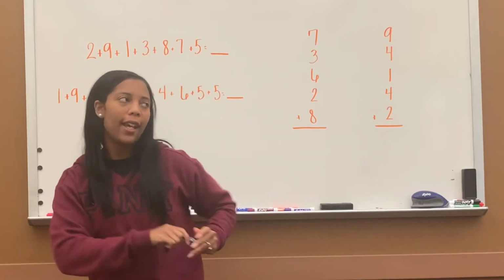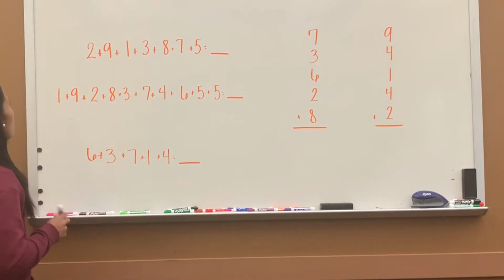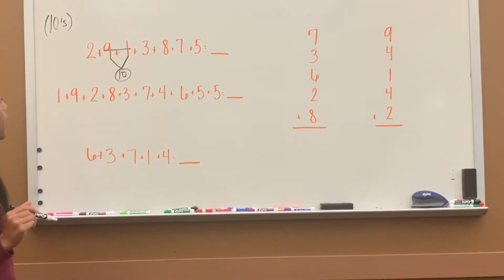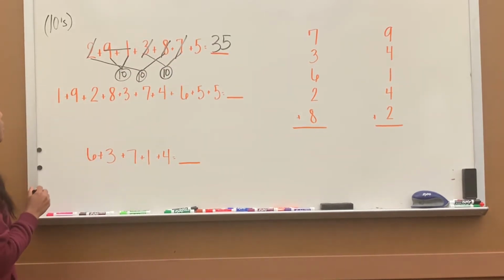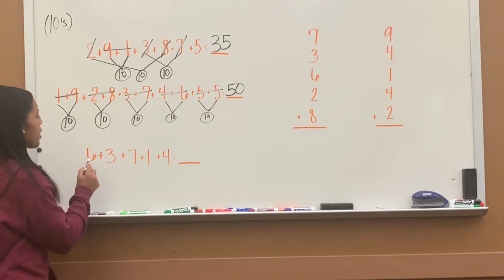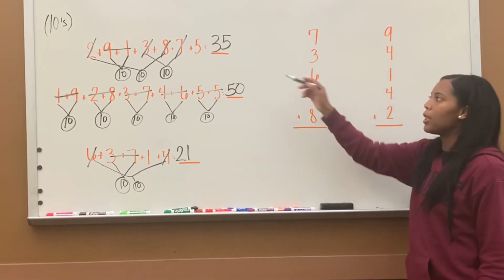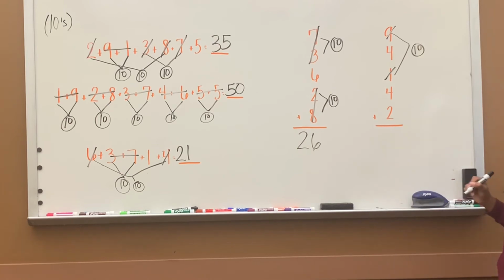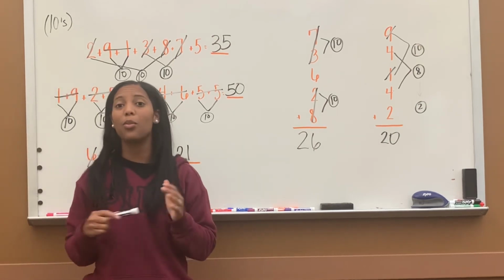Math Lesson 58